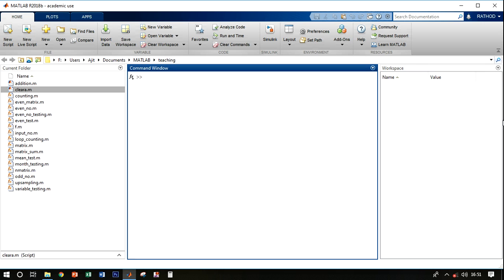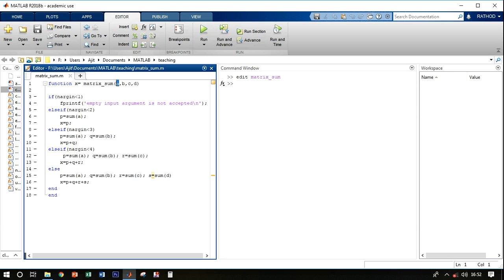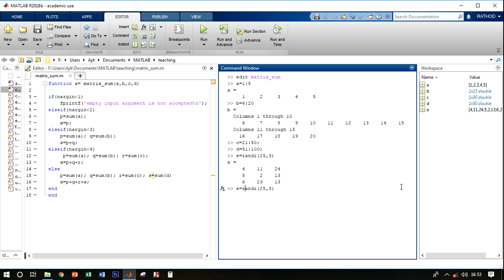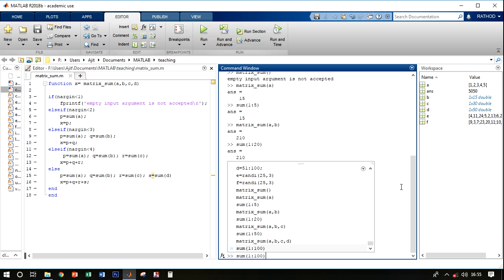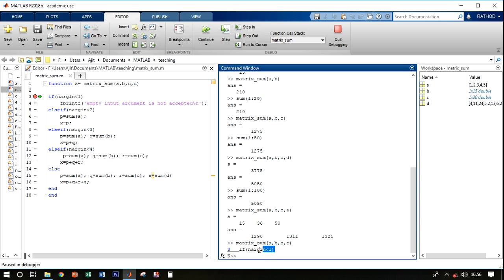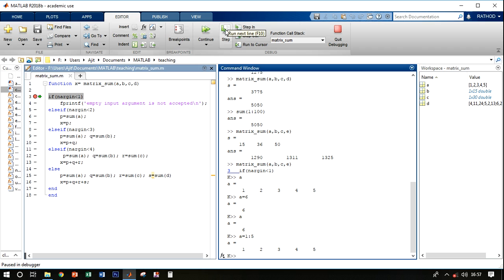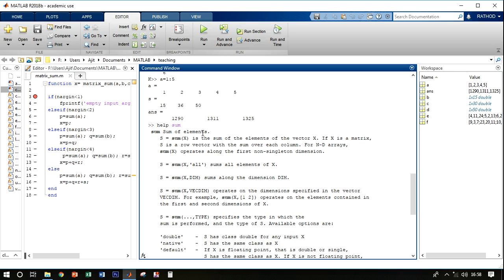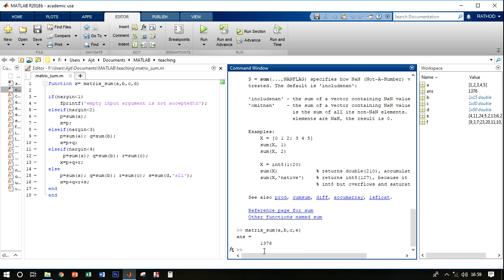lecture 22 Debugger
in this lecture, we are going to see how to solve the logical error by using a debugger tool. so we can easily write our length program without taking tension of errors.